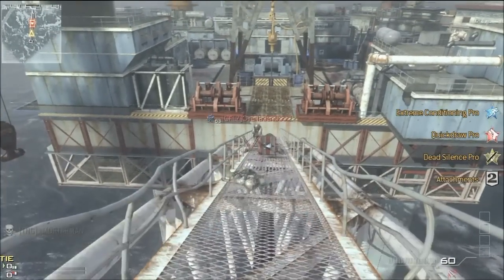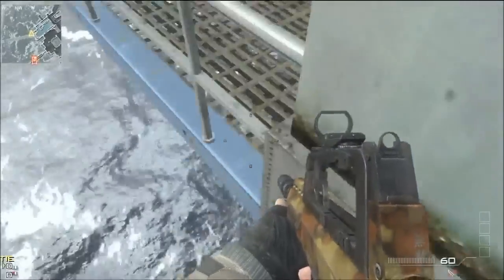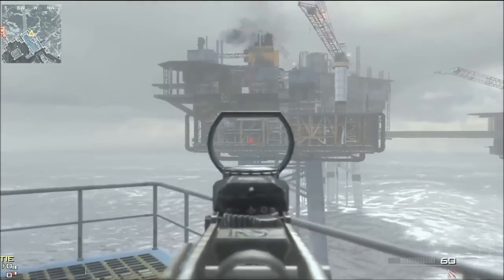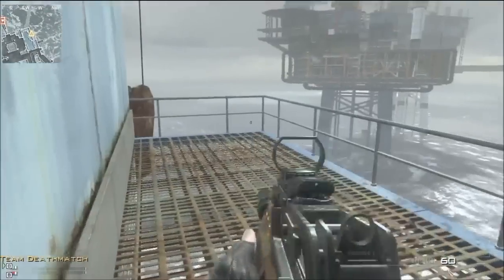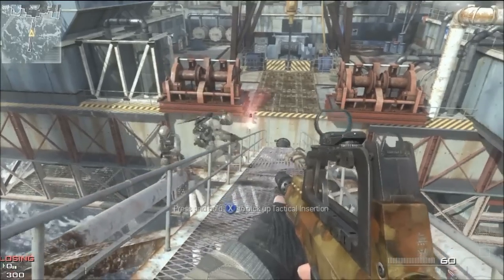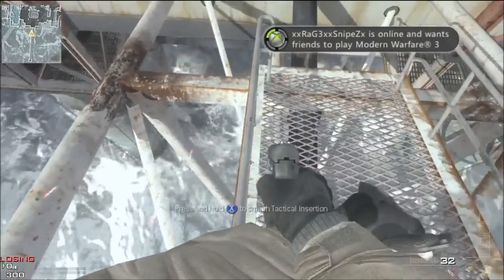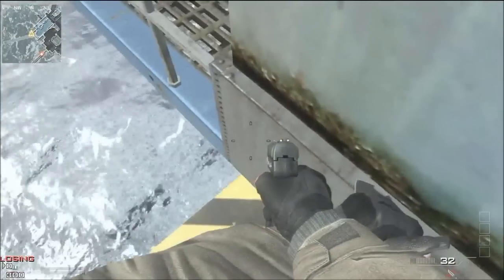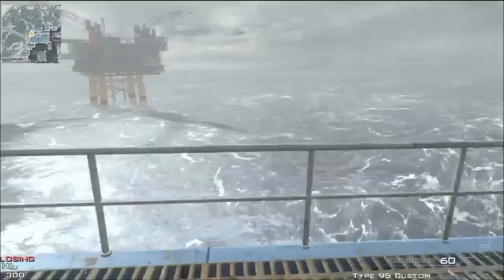MW3 Glitches - New Secret Balcony On DLC Map Off Shore